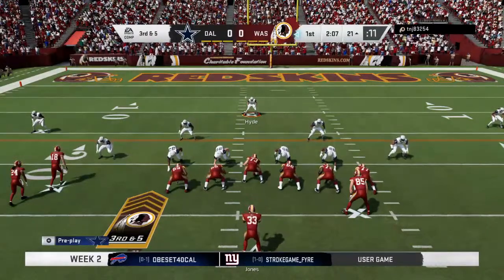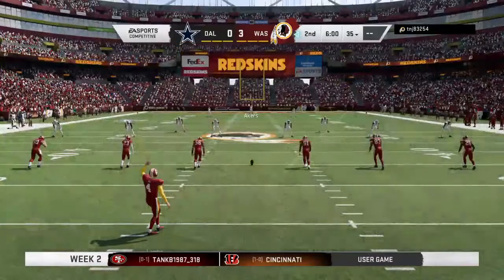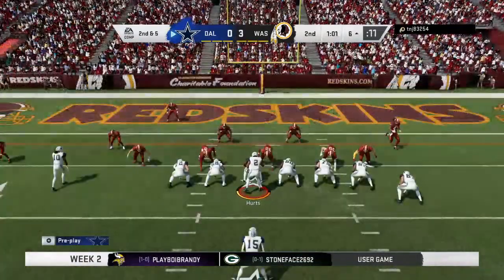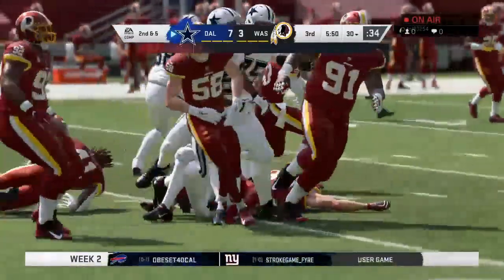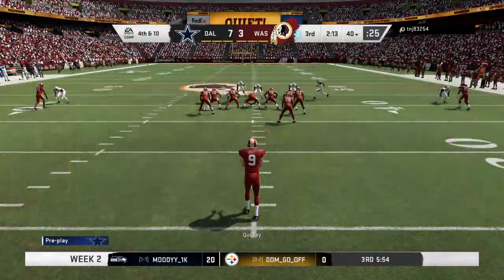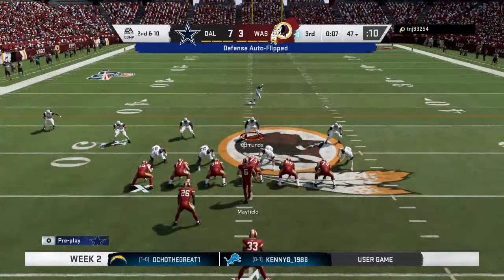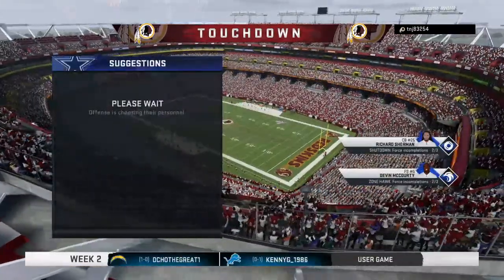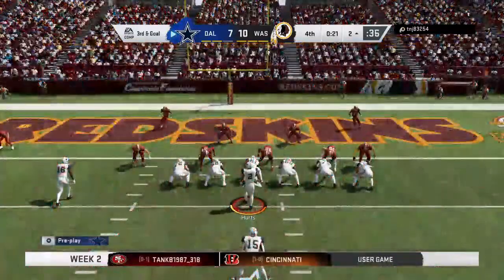Lay-up1028's Live PS4 Broadcast